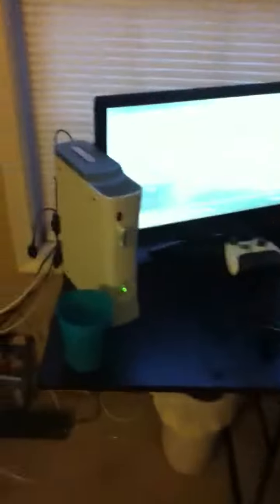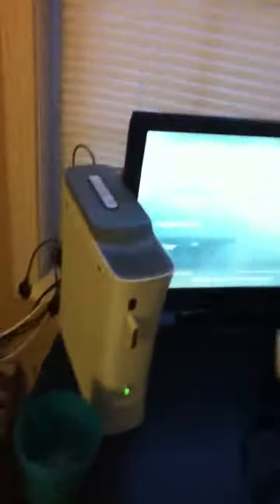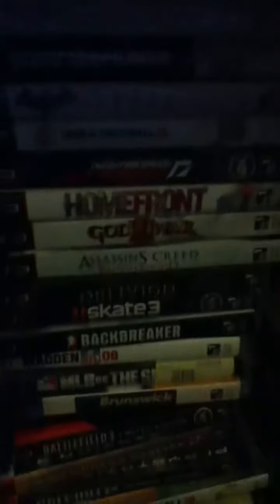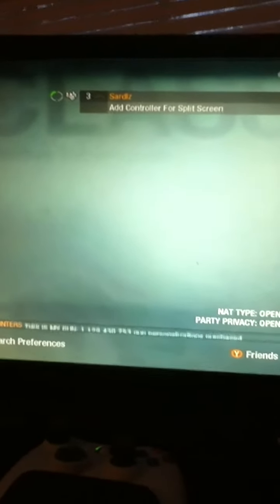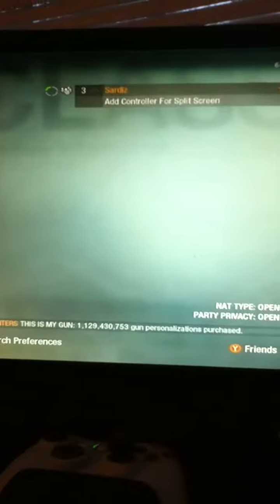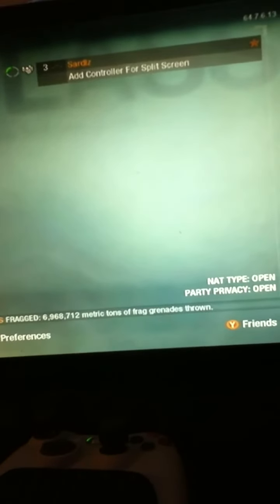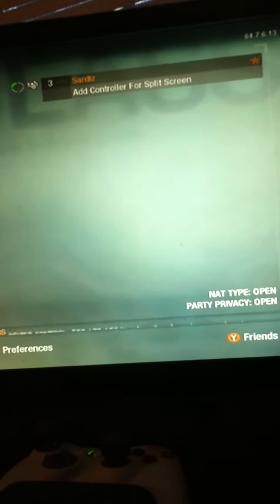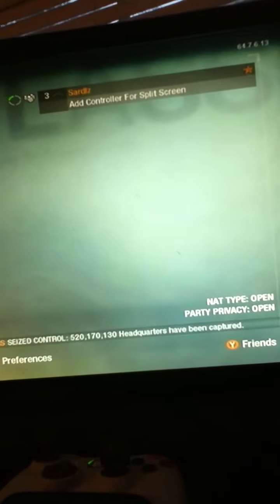50 Subs SetUp Video!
Add me on playstation: XvXcarbsXvX